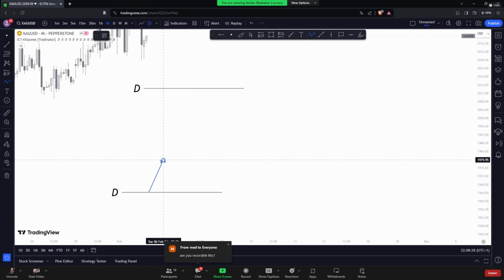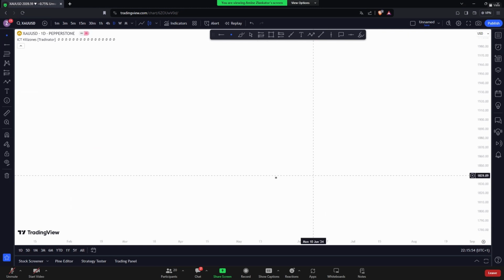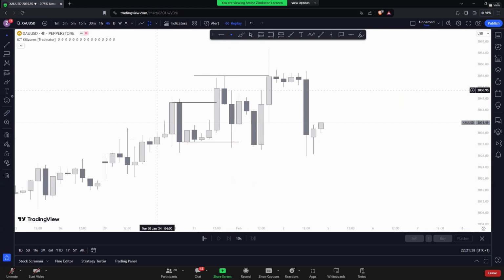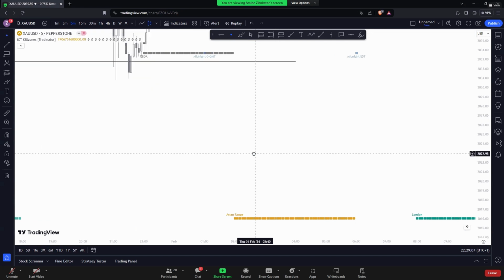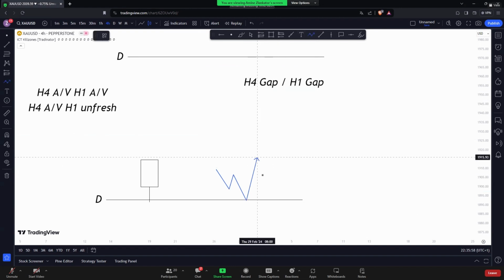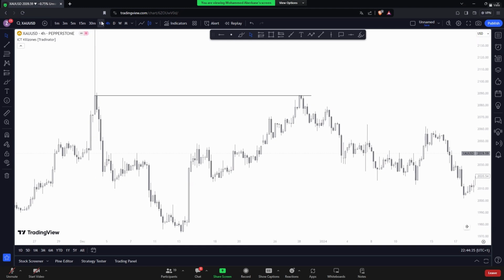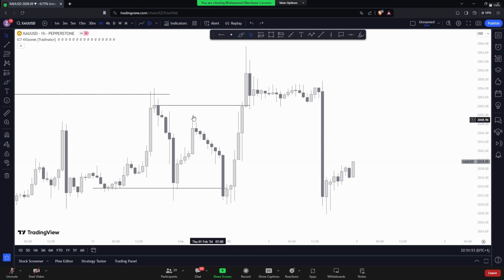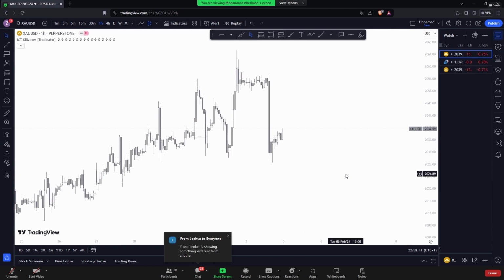Zlankator msnr part 3